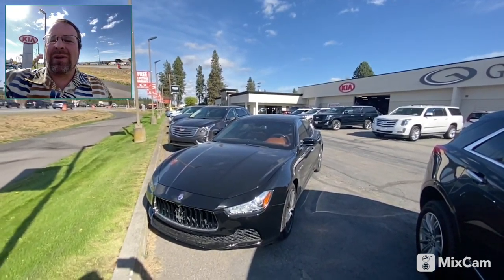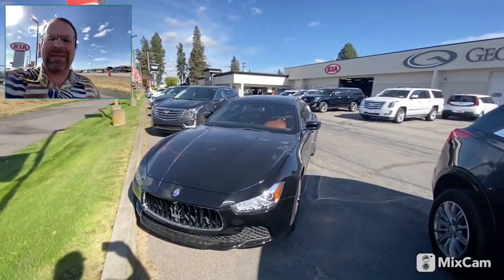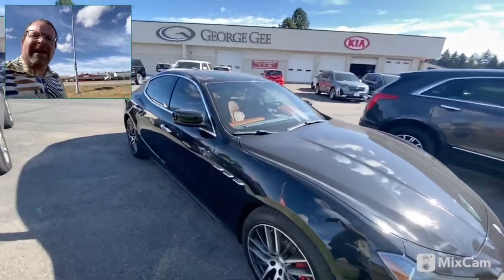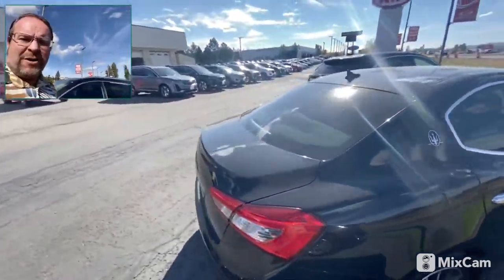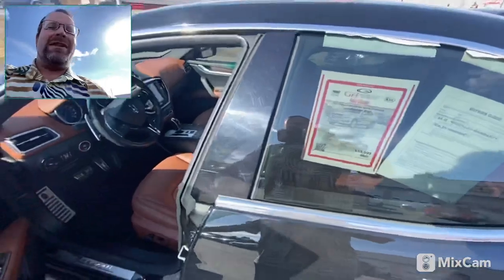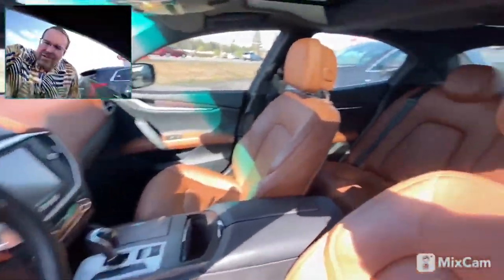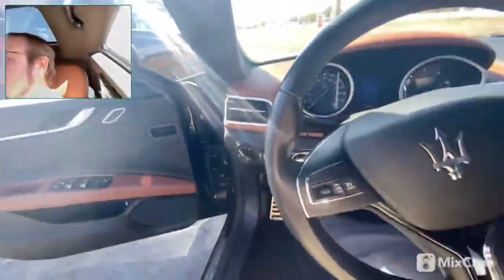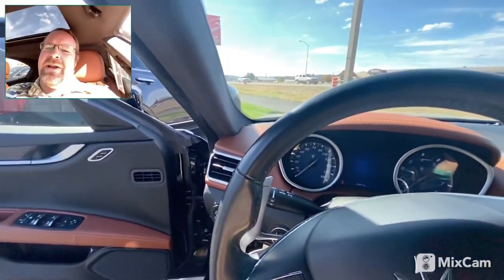Good afternoon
I just wanted to make this short video for you to introduce myself and show you a little about this amazing car.